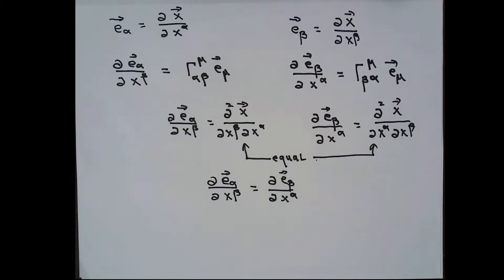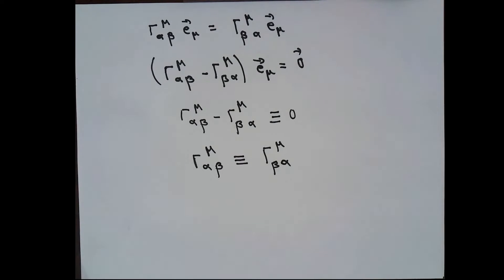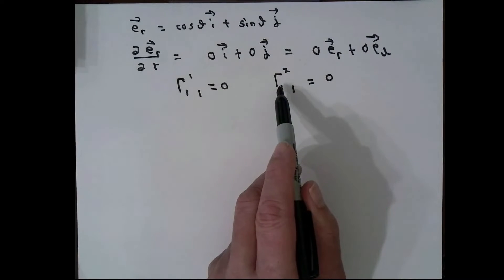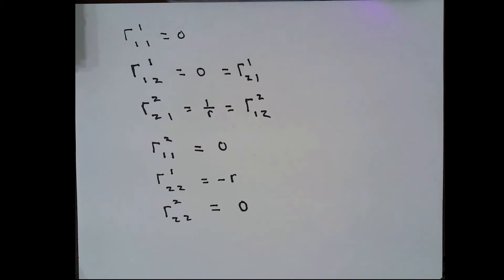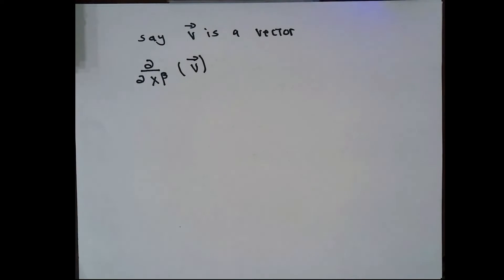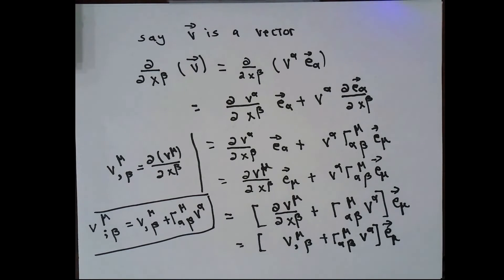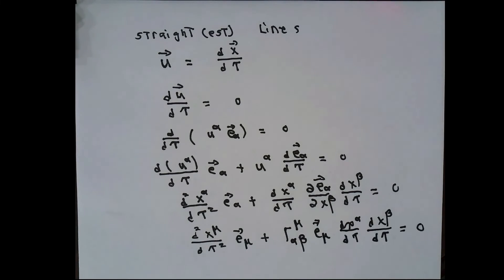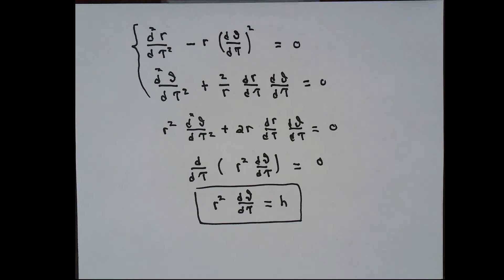Christoffel symbols in Polar Coordinates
We previously introduced the idea of Christoffel symbols in terms of derivatives of basis vectors. In this video we figure out the Christoffel symbols for polar coordinates.